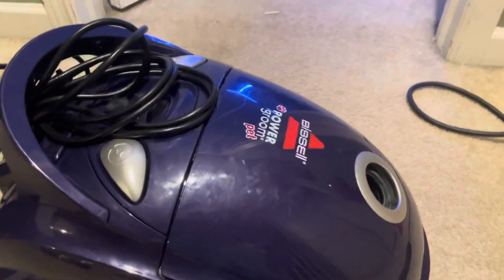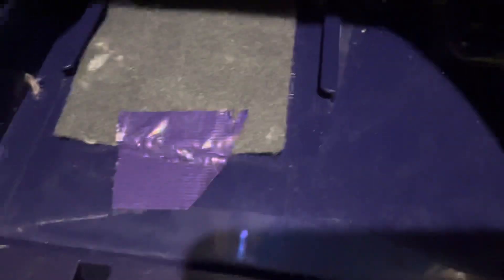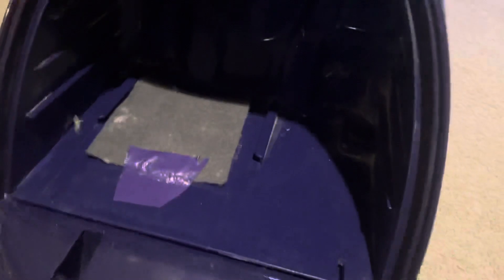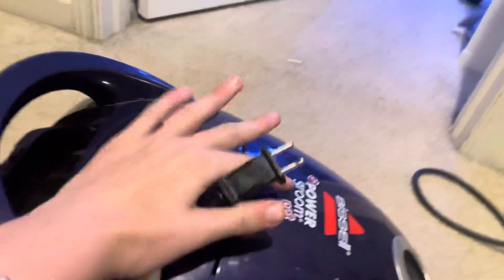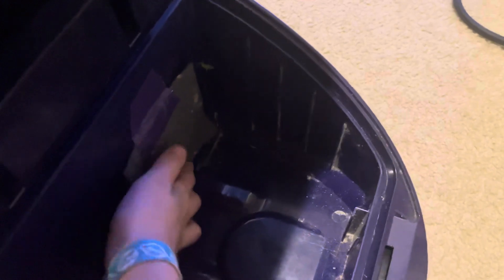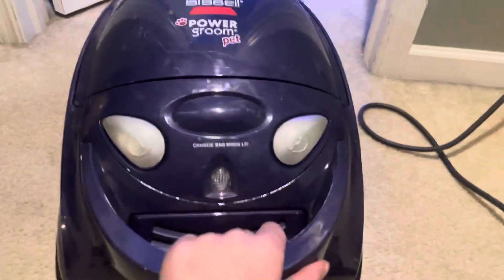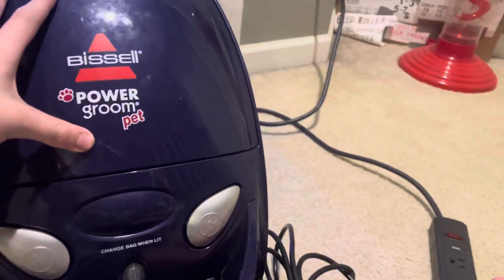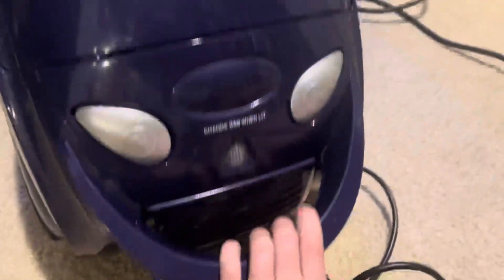MIRACLE VAC SAVE- Bissell power groom pet revived!